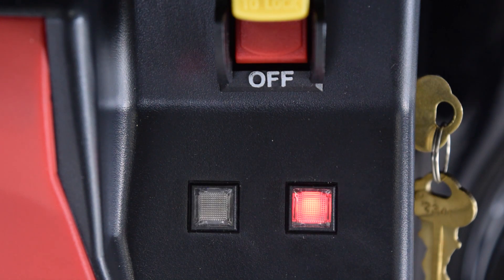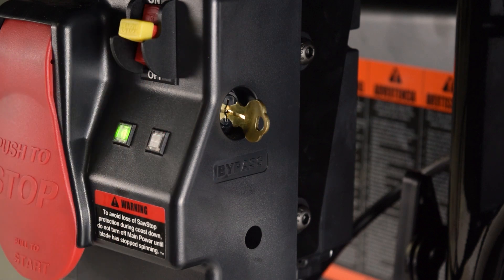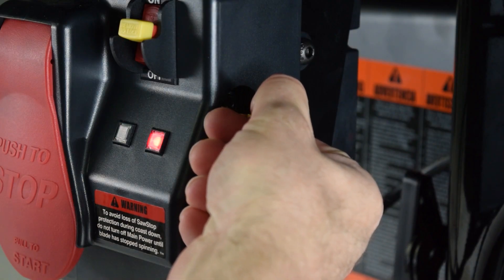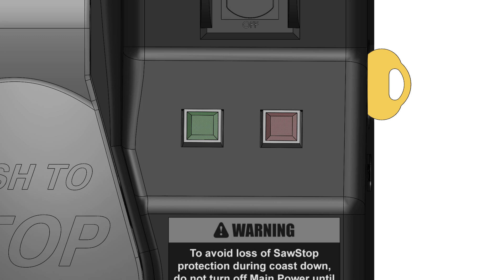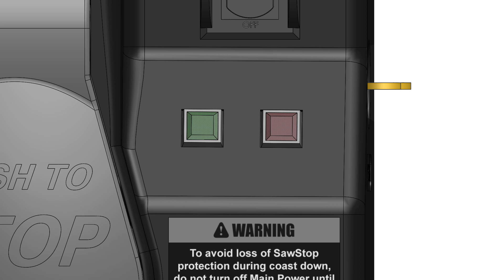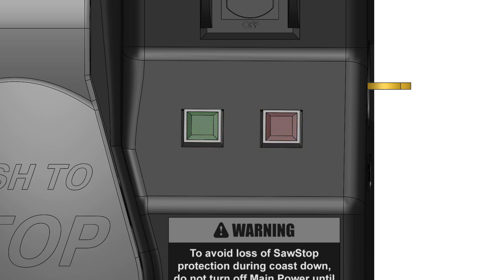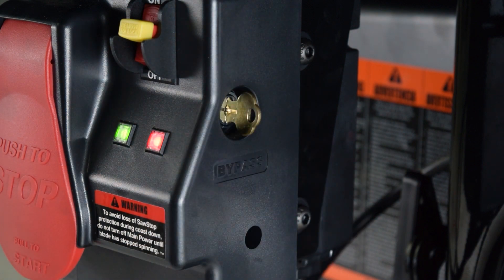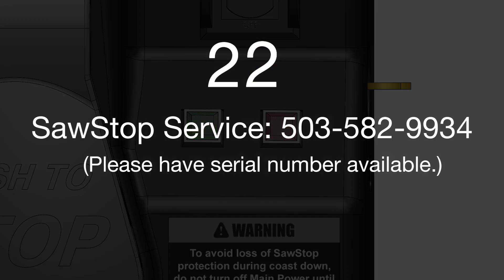SawStop Service Tip: Pull Extended Diagnostic Error Codes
Watch this video to learn about the SawStop-recommended process to retrieve extended diagnostic error codes.